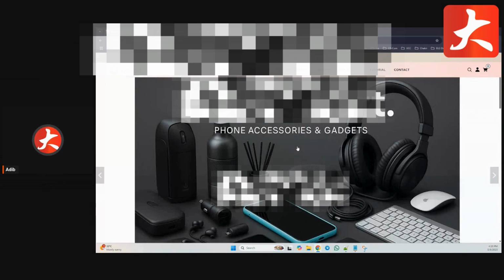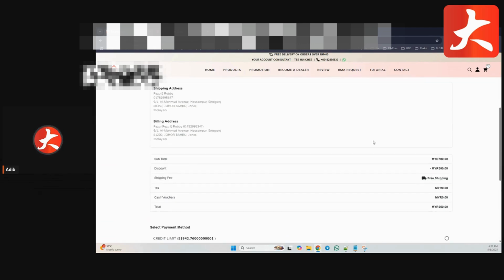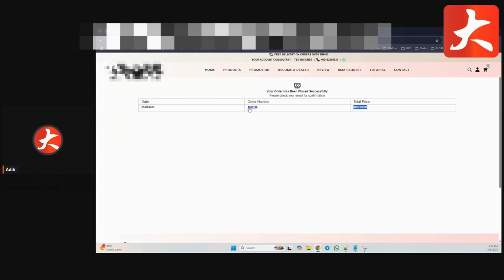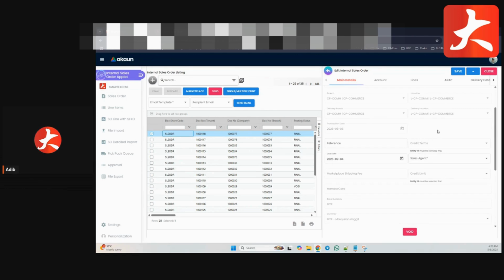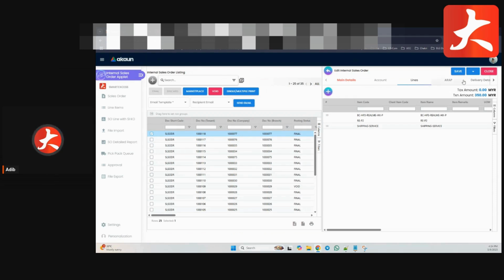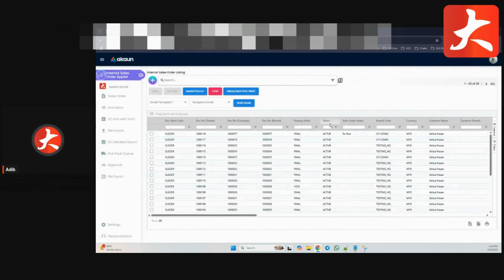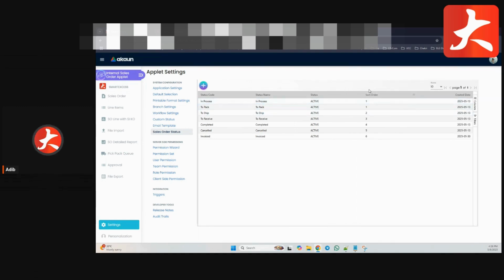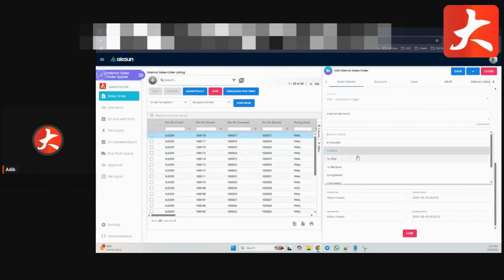Understanding Sales Order Applet in CP Commerce | BigLedger | Akaun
In this BigLedger webinar, learn how to manage and track sales orders from CP Commerce within the Sales Order Applet.
We’ll walk you through the full workflow — from placing an order on your eCommerce site, viewing it in the applet, managing order statuses, and configuring sales order settings for seamless operations.

🔹 Step-by-step demo using CP Commerce website
🔹 How orders flow automatically into the Sales Order Applet
🔹 Managing posting status and sales order stages
🔹 Configuring and customizing order statuses

This session is perfect for users handling order management and fulfillment in BigLedger.

⏱️ Timestamps

00:00 – Introduction
00:22 – Overview
00:37 – Placing an Order on CP Commerce
01:42 – Viewing Order in Sales Order Applet
02:54 – Understanding Posting Status
03:58 – Managing Sales Order Details
05:09 – Configuring Order Status Workflow
06:33 – Adding New Sales Status Options
07:10 – Wrap-up & Next Webinar